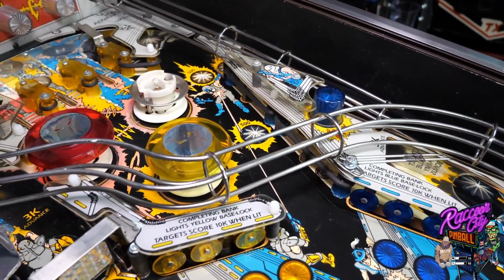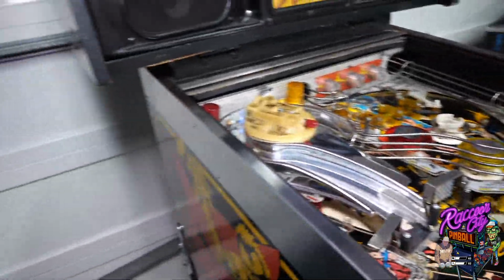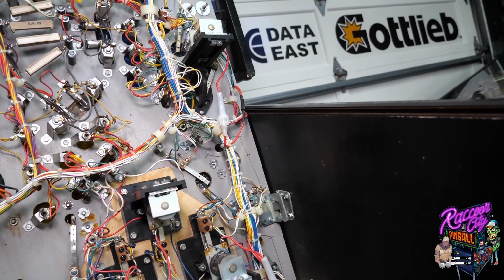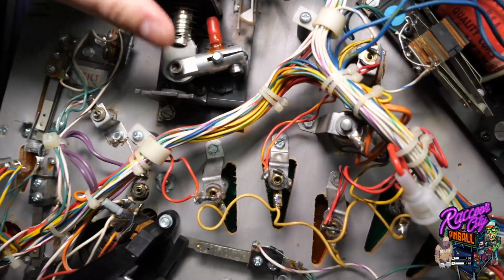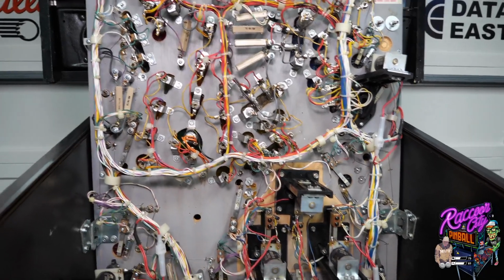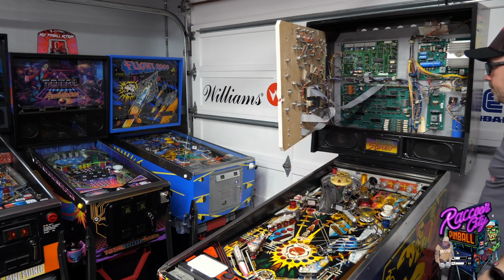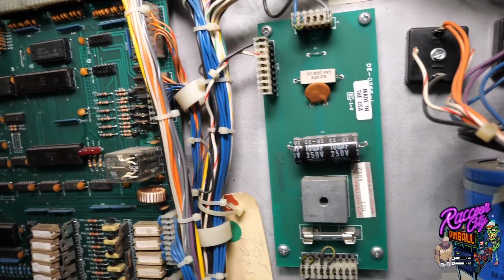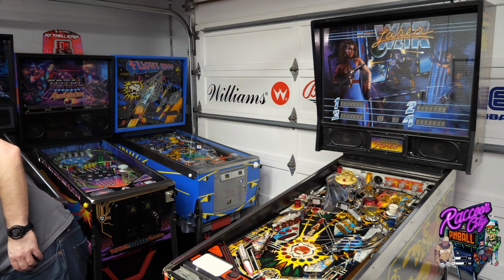Data East Laser War: Inspection. Streamed from Raccoon City Pinball.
Getting some shots of the game pre-shop.